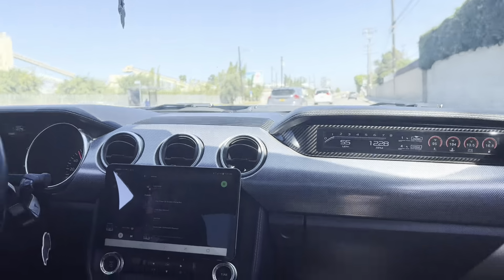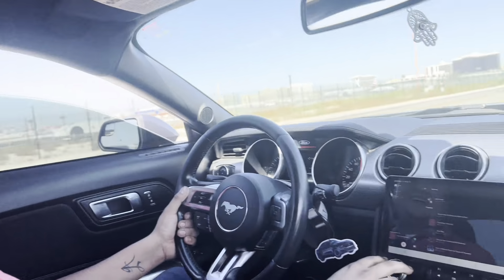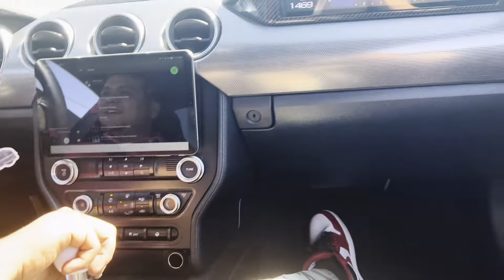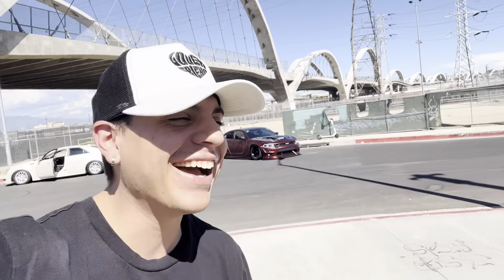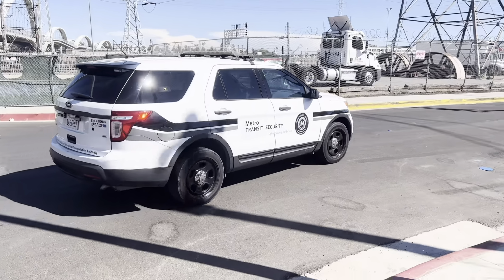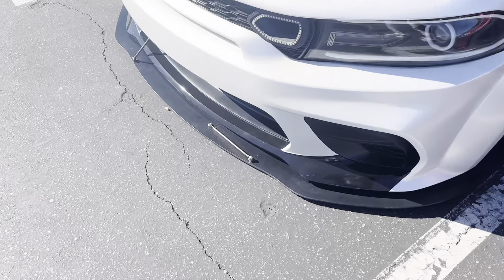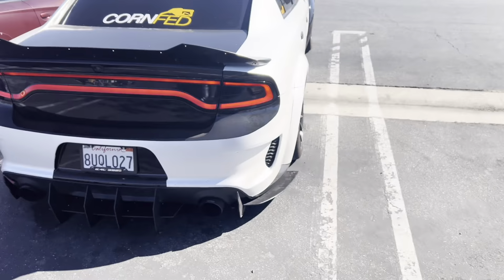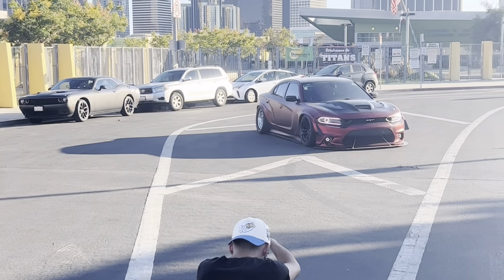CRAZY FBO 5.0 RIDEALONG😧 WASN’T EXPECTING OUTCOME😳👈🏼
Ride along / vlog

Took a ride in my buddy’s full bolt on 5.0 mustang. Definitely had a blast and can’t wait to see what vehicle will make it in the next video. Be sure to follow the driver @tonskiloco
I hope y’all enjoyed this video as much as I did and I WILL be consistent with these videos so keep up 😏